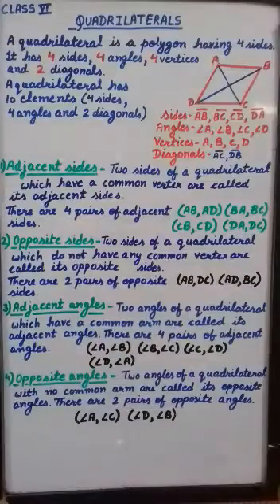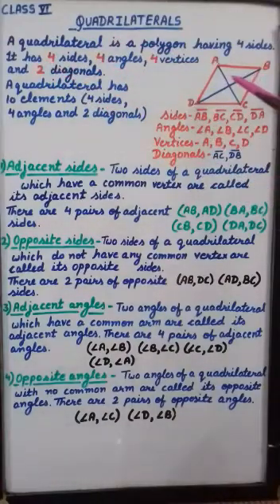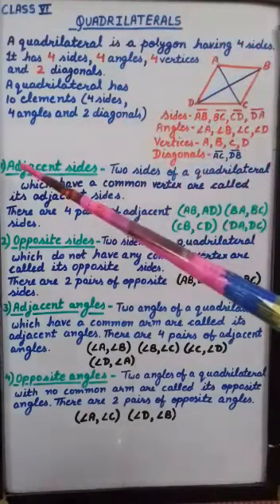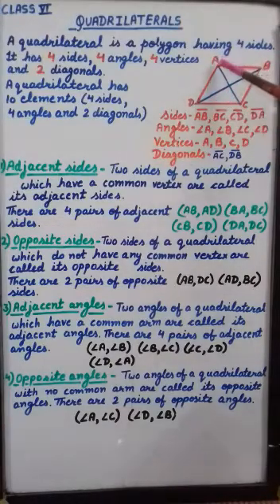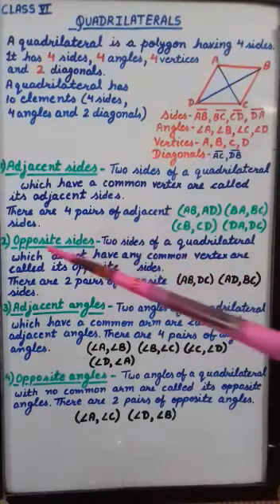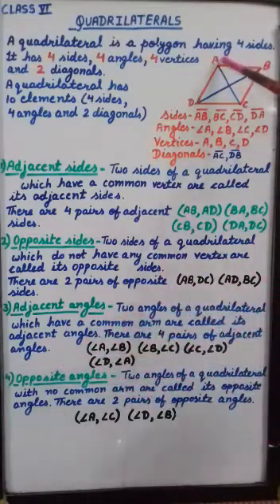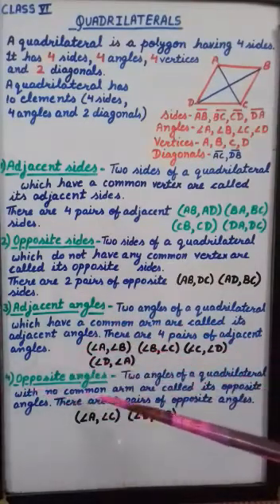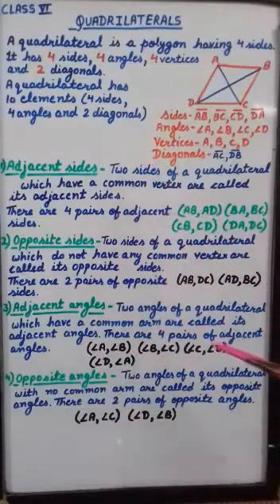Class 6 ll Math ll Chapter-10 Basic Geometrical Ideas (part-4)